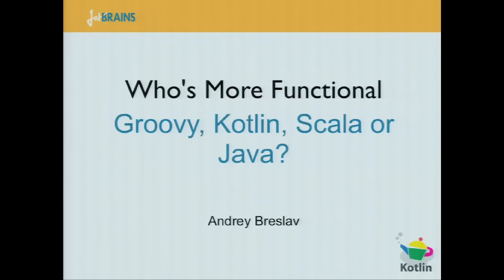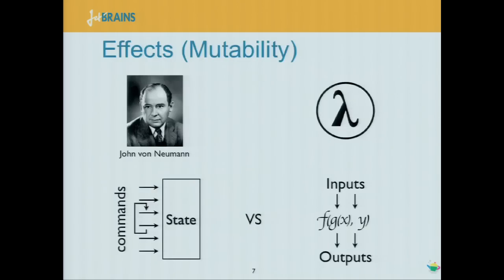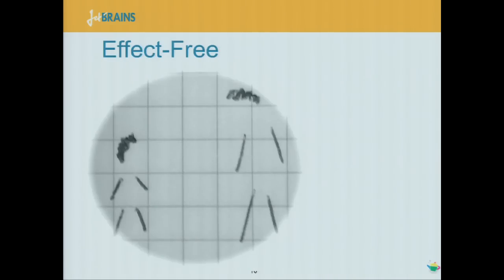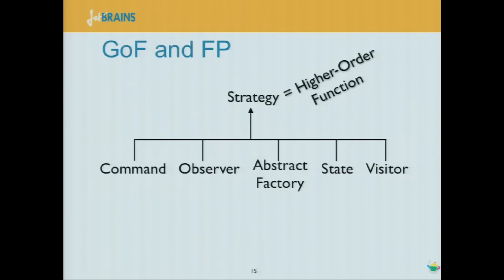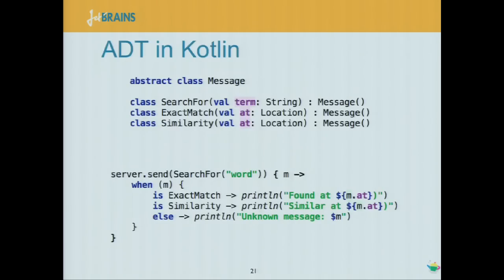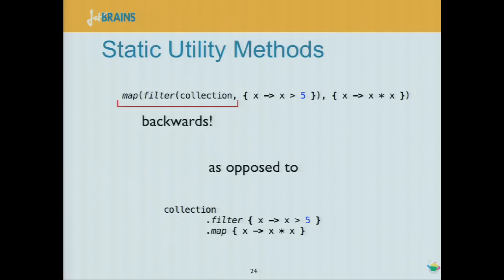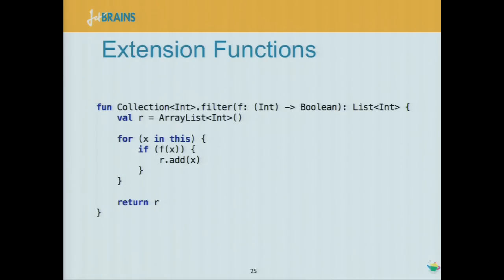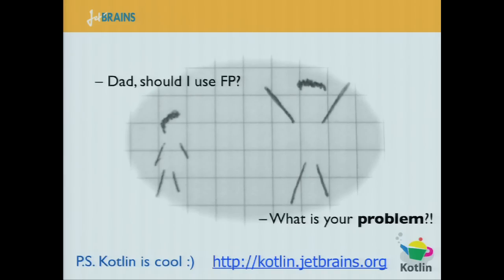Who's More Functional: Kotlin, Groovy, Scala, or Java?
What is "functional programming" (FP)? Is it a paradigm, a mind-set, or just a buzzword? What's good about it? How can we benefit from it? This session is about functional aspects of modern programming languages and their costs and benefits. As the mainstream languages rely on object orientation, the session presents "functional style" as a set of design patterns that have been well known in the object-oriented (OO) community for the last two decades but that sometimes appear as a revelation to the FP community.